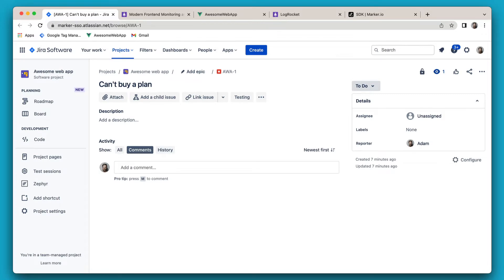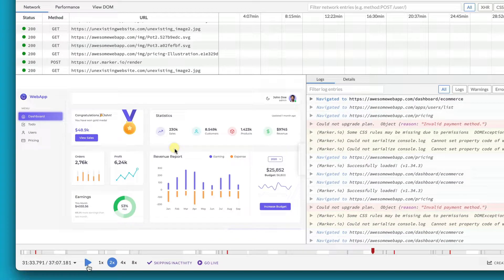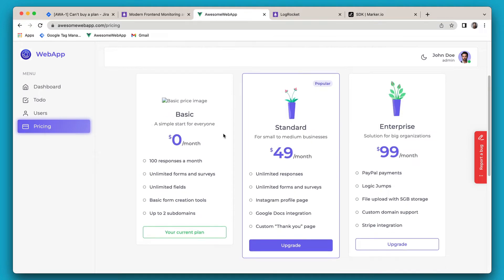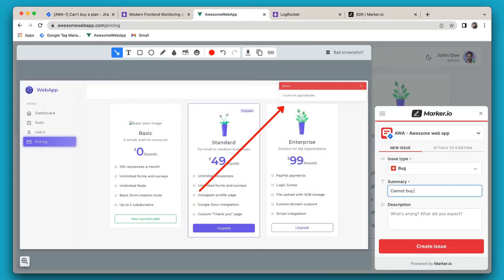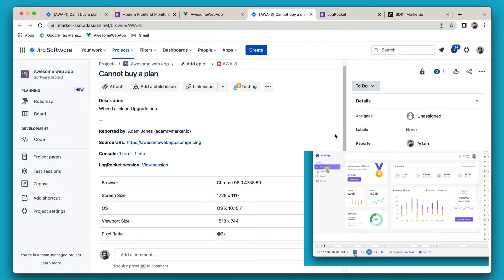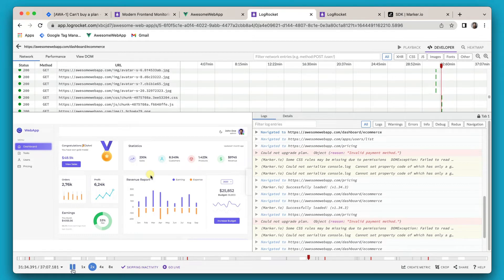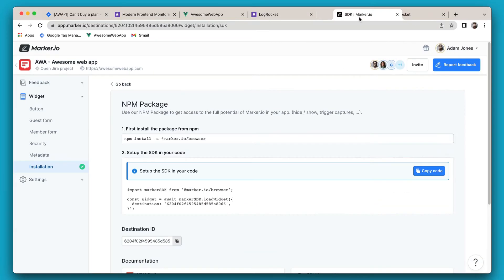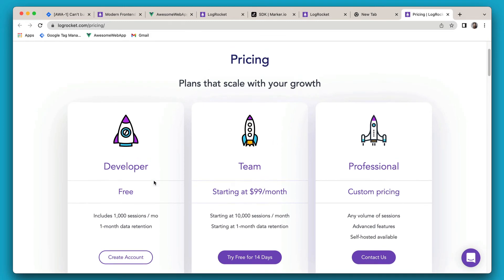Replay User Bug Reports with Marker.io & LogRocket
LogRocket is a very powerful platform to help you understand how people use your app or website. However, it can be a challenge for your developers to go into LogRocket, identify the user who complained, find the correct session, and review the replay of the whole thing.

That's where Marker.io comes into play.

Thanks to the new Marker.io & LogRocket integration, you will help your developers avoid going down the rabbit hole each time they need to reproduce a bug!